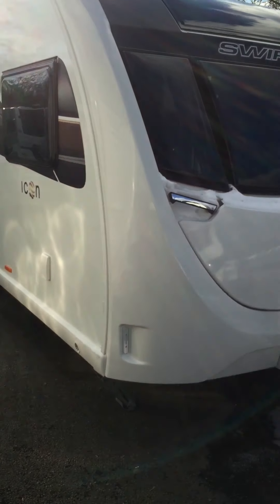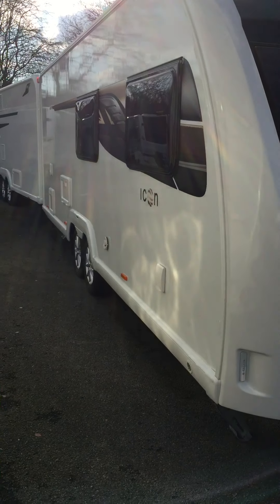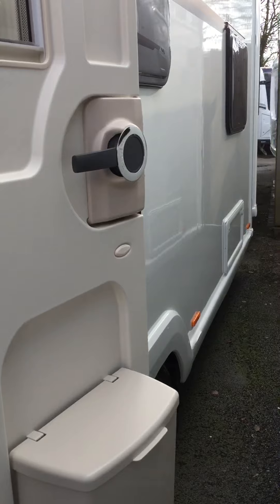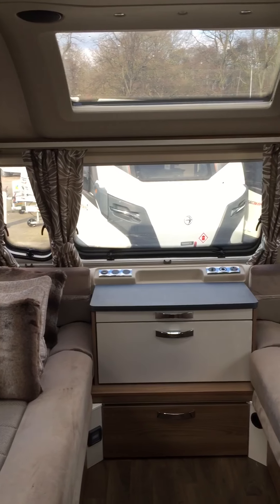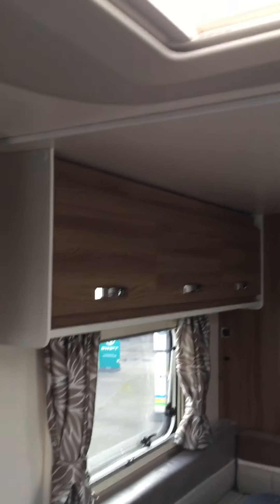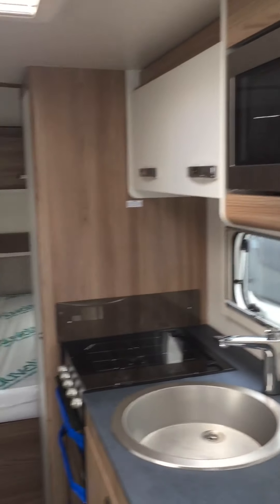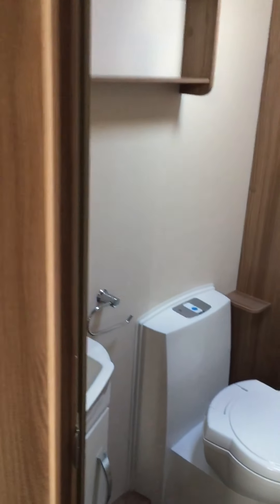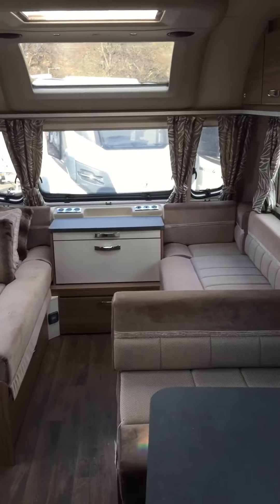2021 ICON FB/8